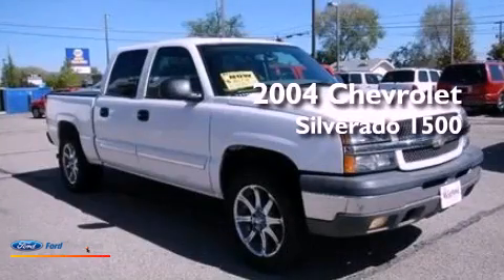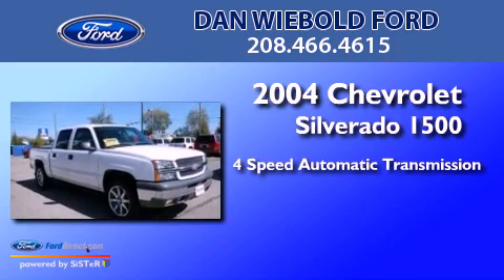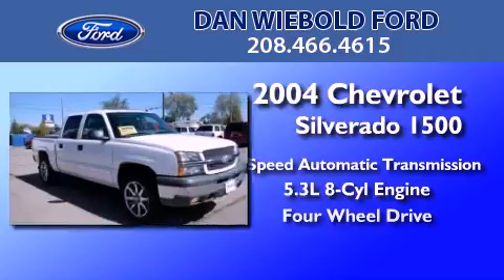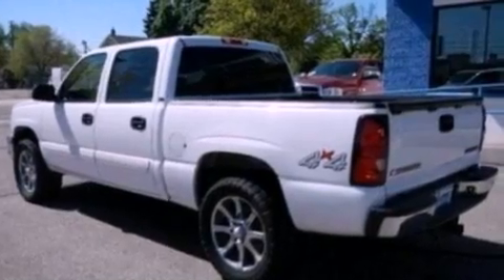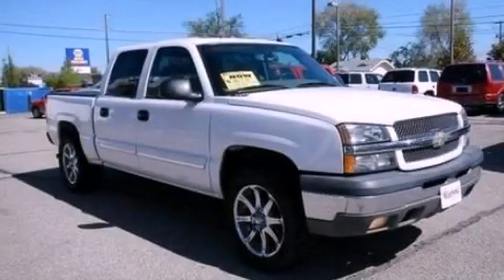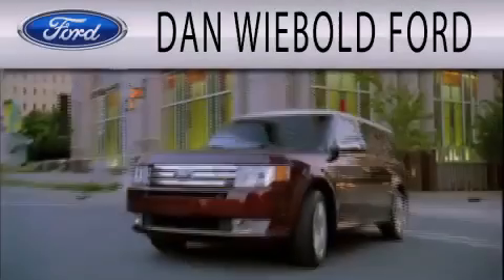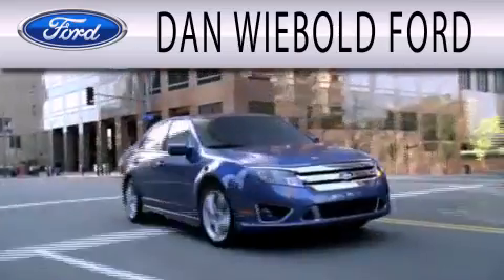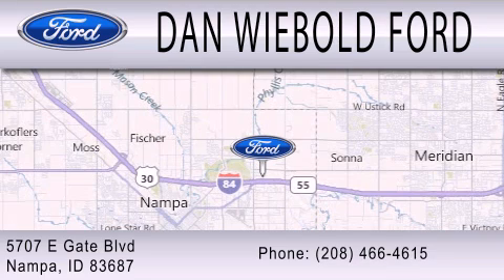Pre-Owned 2004 CHEVROLET SILVERADO 1500 Nampa ID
Year : 2004
 Make : CHEVROLET
 Model : SILVERADO 1500
 Engine : 5.3L V8 16V MPFI OHV
 Trans . : 4-SPEED AUTOMATIC
 Exterior : SUMMIT WHITE
 Miles : 109,536

 Stock : 12T1462A

 5707 East Gate Blvd.